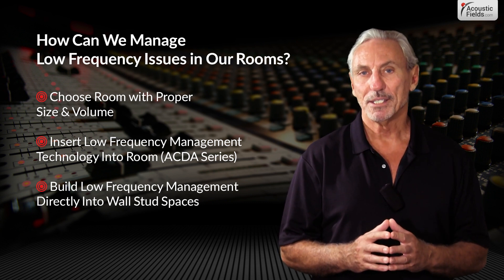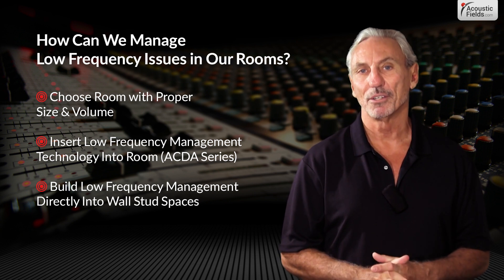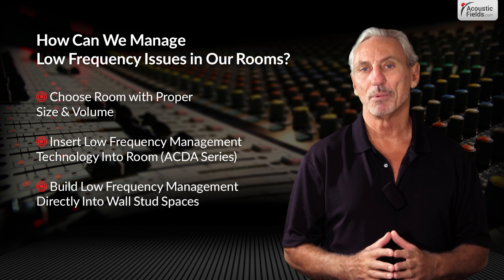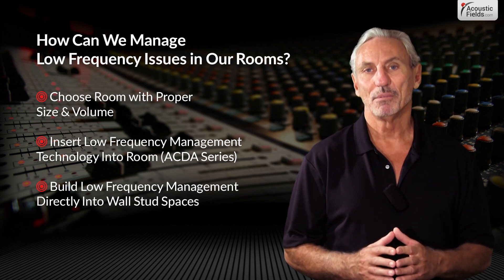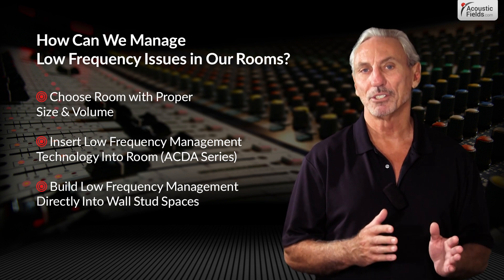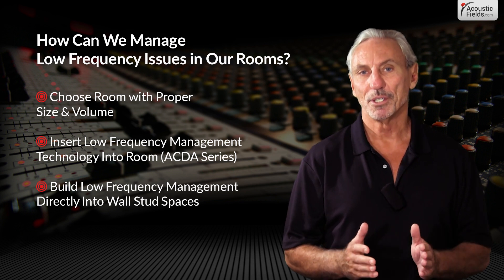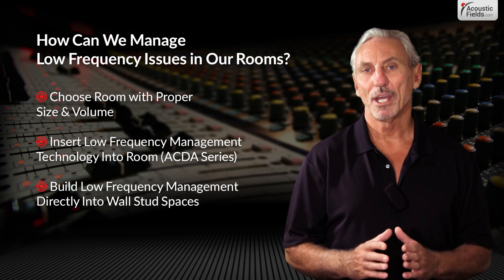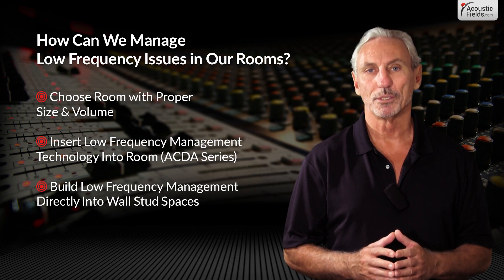Carbon Absorption Wall - CAW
All small audio rooms need low frequency absorption. Unless you have dimensions that exceed 30′ , you will need some type and amount of low frequency absorption technology. It is just a fact of life and the laws of physics. Without low frequency management technologies in the room, you will be wading in a sea of low frequency modal issues that we describe in layman’s terms as “mud” and “soup”.